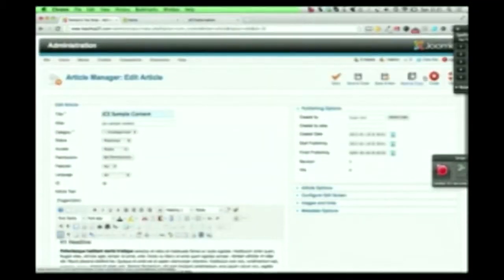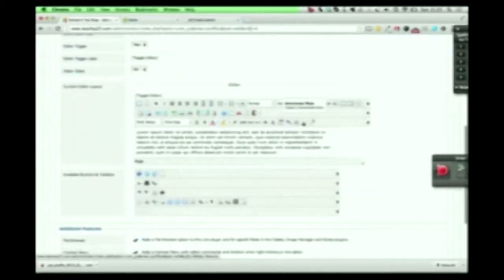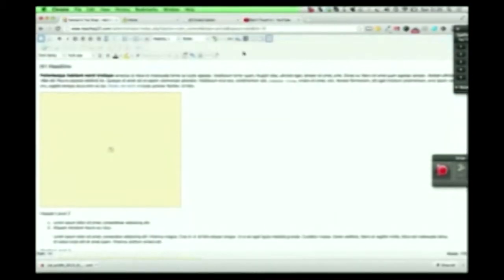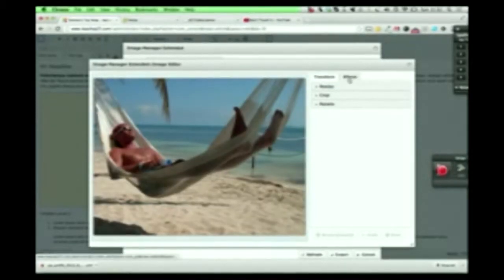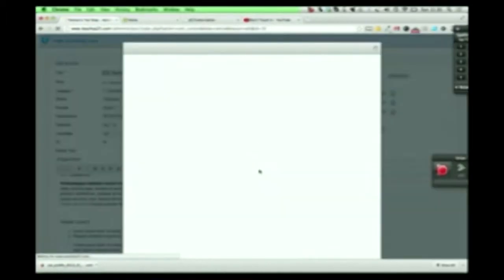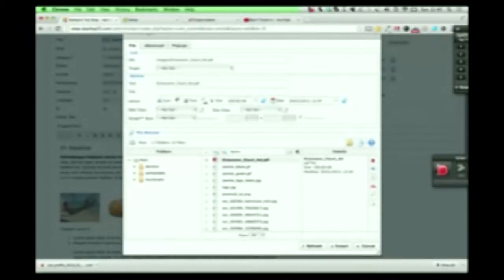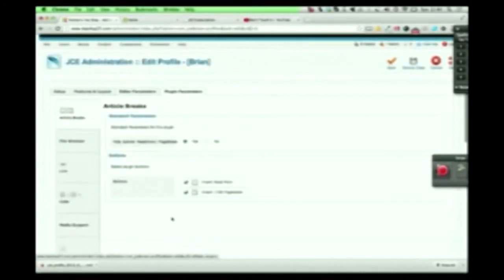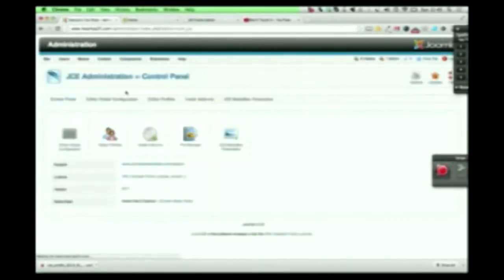3-006 Brian Teeman - Content made easy with JCE